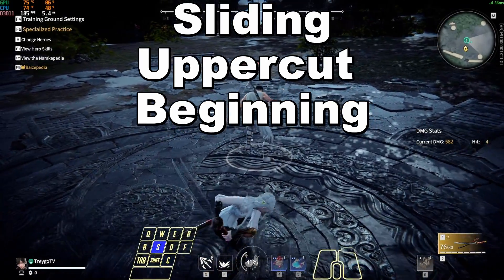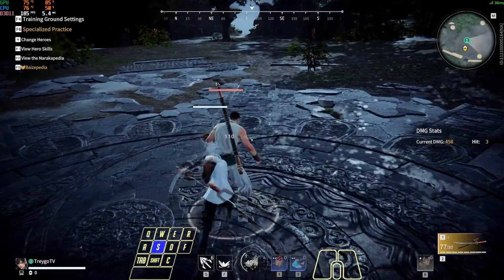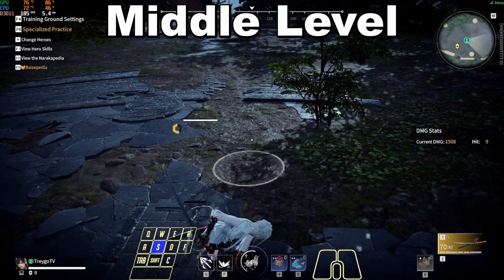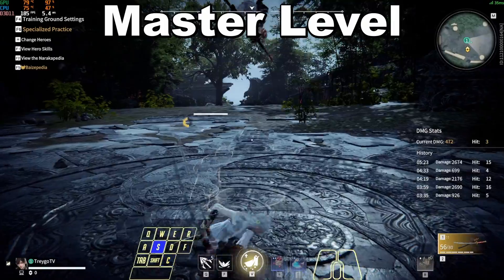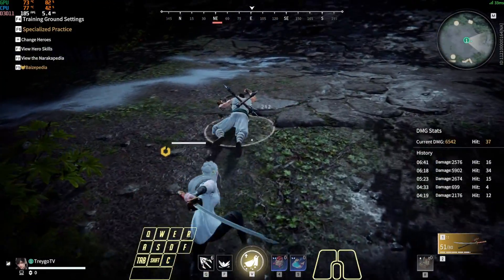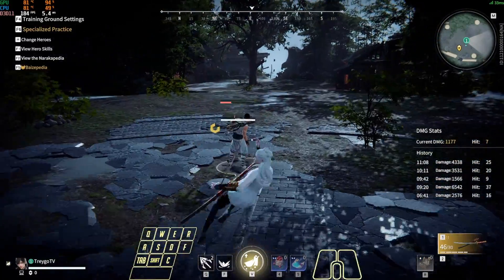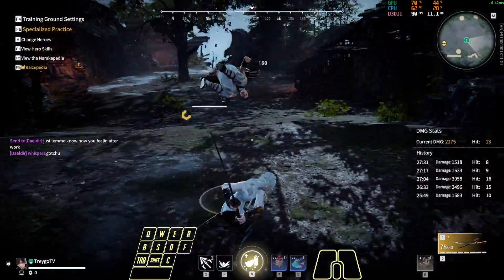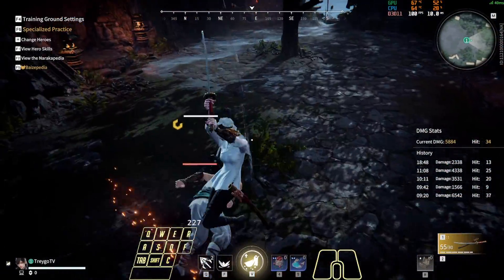Beginners Guide To Mastering The Heaven-Step Combo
Naraka Bladepoint is now FREE 2 PLAY click the link below to play today!

PC Specs:
Gpu: 1080 Gtx - Cpu: i7 8700k

To see me live catch me here:  Twitch.tv/treygotv Live Daily